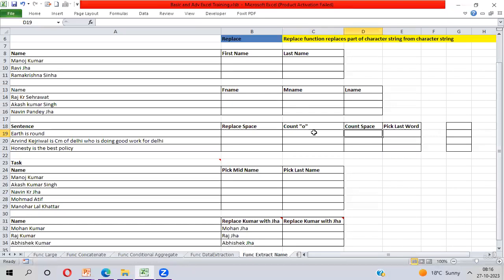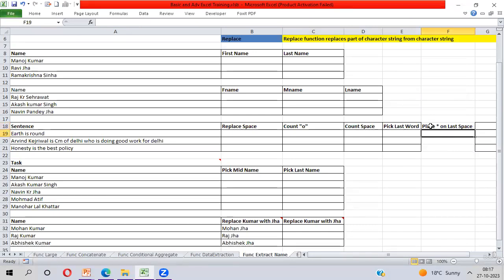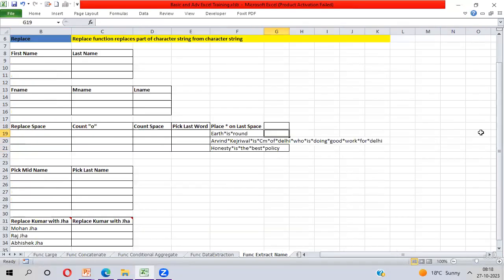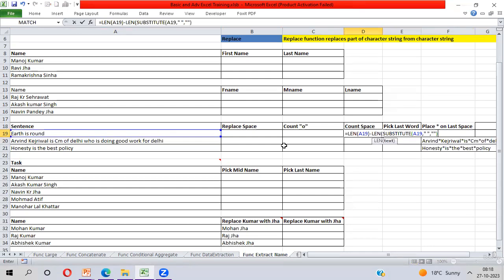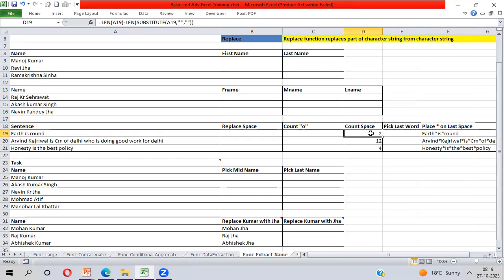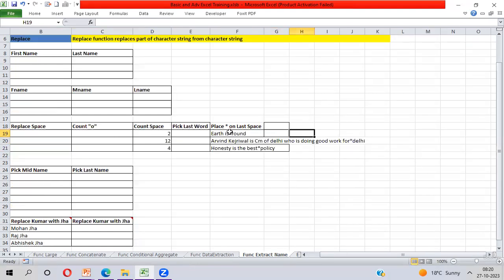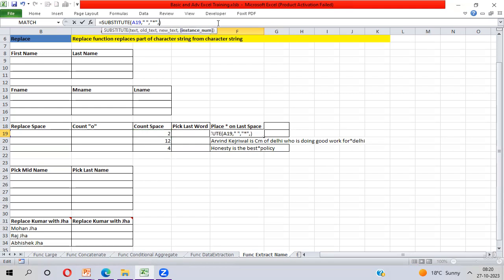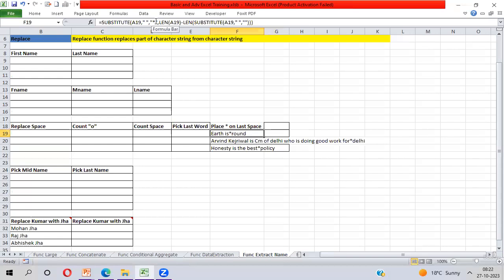Dynamic Substitute Function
Dynamic SUBSTITUTE Function in Excel

The SUBSTITUTE function replaces specific text in a cell. A Dynamic SUBSTITUTE means the value to replace is taken from another cell, making the formula flexible.